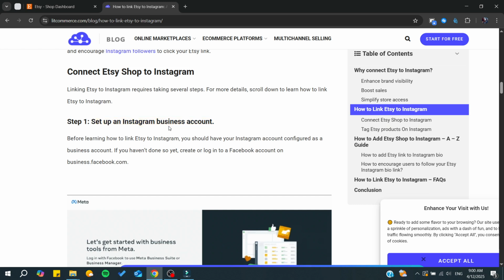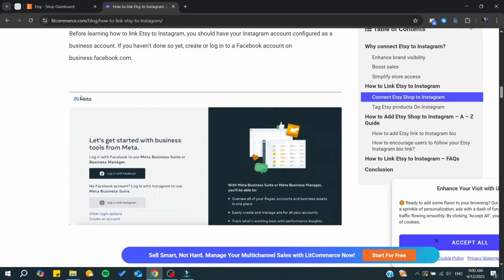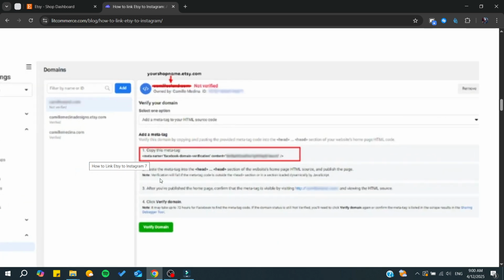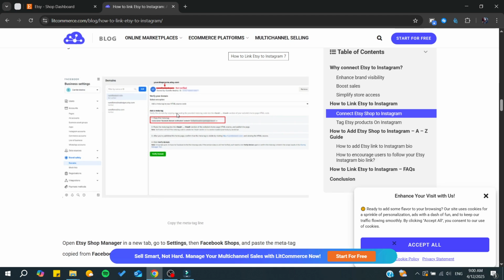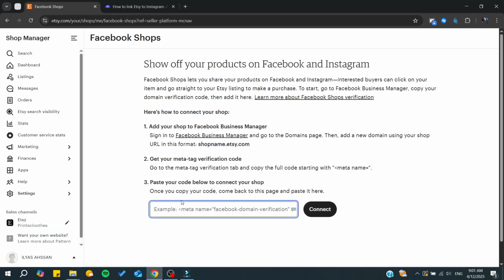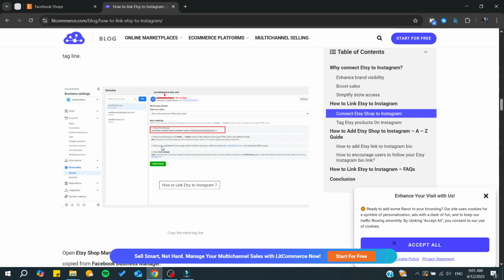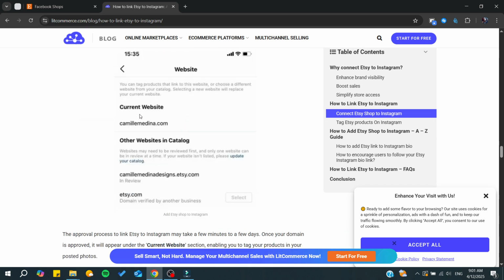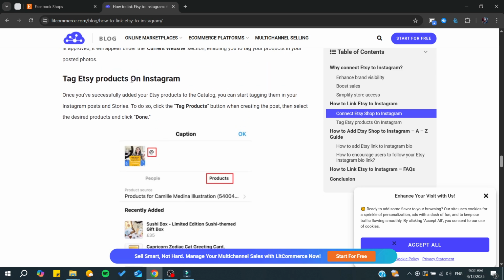How To Link Etsy To Instagram Tutorial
Today we talk about link etsy to instagram,instagram product tagging,etsy instagram,how to link etsy to instagram shopping,link etsy to instagram shopping,how to link etsy to instagram